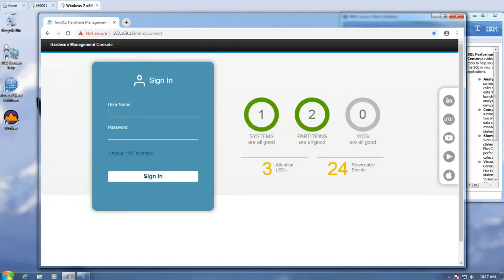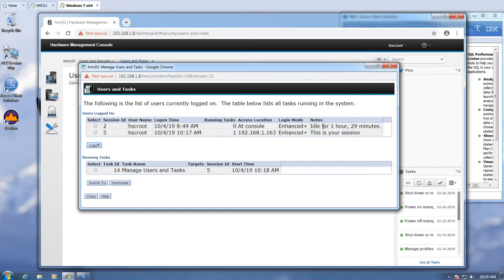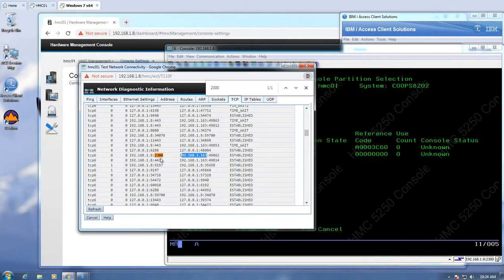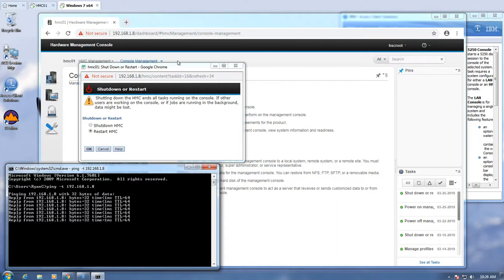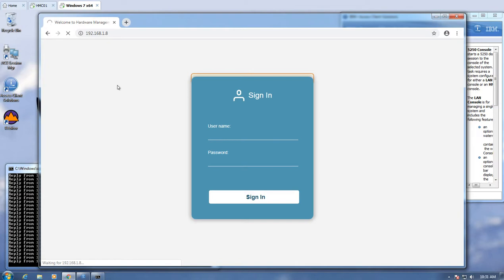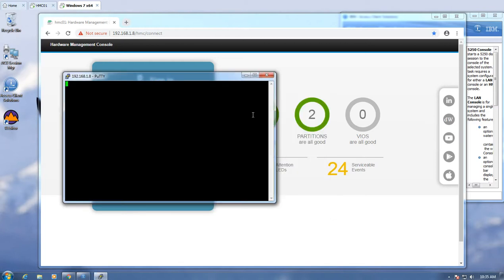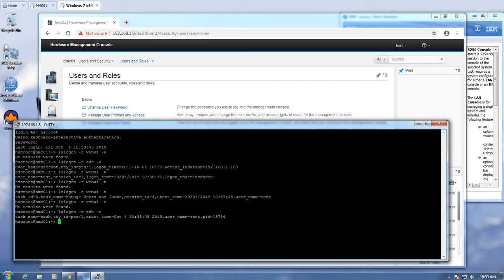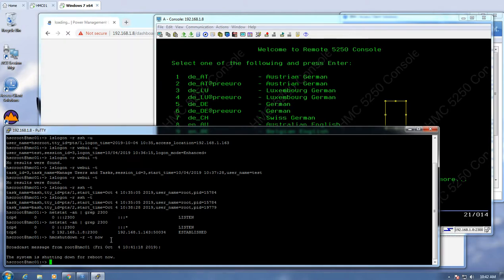HMC Reboot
Check for active users and tasks before rebooting an HMC.  CLI and GUI examples. Focused on IBM i.

GUI

Check for active user tasks and logged in users
Users and Security - Users and Roles - Manage Users and Tasks

Check for connected console sessions
HMC Management - Console Settings - Test Network Connectivity - TCP - "CTRL F" 2300 look for ESTABLISHED
or
Open 5250 console. Connect to HMC - Connect to each System - Look at "Use Count" anything other than "0" is a valid connection

Reboot
HMC Management - Console Management - Shut Down or Restart the Management Console

End

CLI
Connect via putty

List users logged on.
lslogon -r webui -u
lslogon -r ssh -u

List running tasks
lslogon -r webui -t
lslogon -r ssh -t

List connected console sessions
netstat -an | grep 2300

Reboot
hmcshutdown -r -t now

End

Optional
Ping monitor
ping -t ipaddress